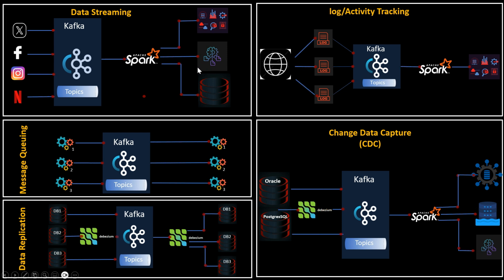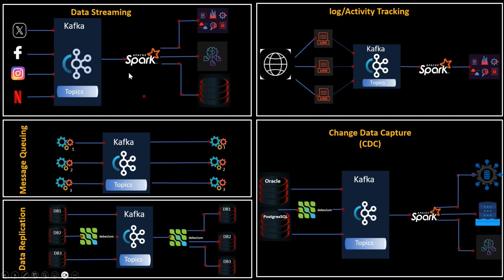Top 5 Apache Kafka Use Cases You Should Know in 2025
🚀 Top 5 Real-World Use Cases of Apache Kafka | Streaming, CDC, Replication & More 🔄📈

In this video, we explore the top five practical use cases where Apache Kafka is making a powerful impact in real-world systems and enterprise applications.

You'll learn how Kafka is used for:
✅ Real-Time Data Streaming by tech giants like Netflix and Facebook
✅ Log and Activity Tracking across microservices and applications
✅ Message Queuing for order processing and system communication
✅ Change Data Capture (CDC) to sync transactional data between systems
✅ Data Replication for high availability, business continuity, and disaster recovery

From social platforms like LinkedIn to e-commerce platforms and financial institutions, Apache Kafka is at the heart of scalable, event-driven architectures.

📌 Want to go beyond theory and build your Kafka skills with real hands-on training?
👉 Hands-On Training: Streaming Data with Apache Kafka on Azure
Learn by doing with real-world scenarios, step-by-step labs, and cloud-based implementations designed for Data Engineers, Developers, and Big Data enthusiasts.

💡 Master how modern companies use Kafka to power intelligent, reactive systems!